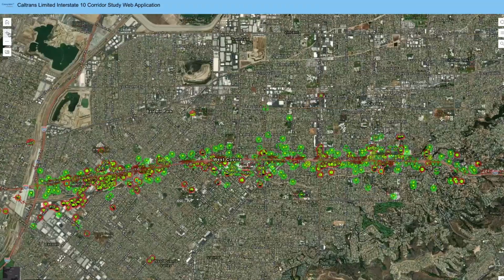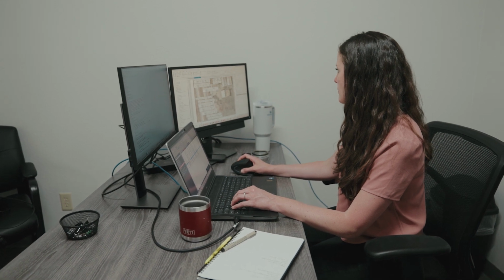Infrastructure Planning, Engineering, and Design: Web Application Solutions | Naomi Dailey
Naomi Dailey talks about her work on a remediation project with Caltrans in Los Angeles County, California. She explains how her team compiled a webmap to organize the data given to them and says the clients appreciated receiving useful and intuitive data to inform action.

She discusses a web application solution that her team developed to streamline a large data set for Caltrans. Naomi's team proposed a more efficient solution, which is to compile all of the data into a user-friendly format, allowing the client to easily view and analyze the information.

Naomi has private industry experience with structured query language (SQL) and database management, geographic information systems (GIS) analysis, and implementing automated solutions for data visualization and processing.